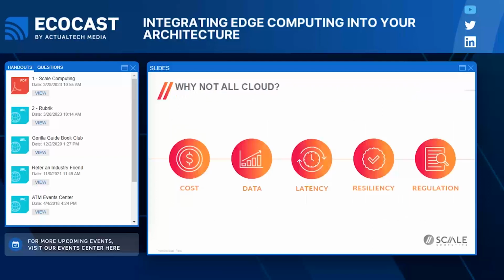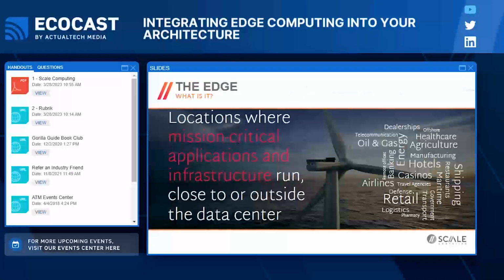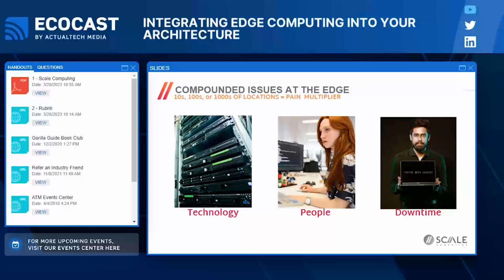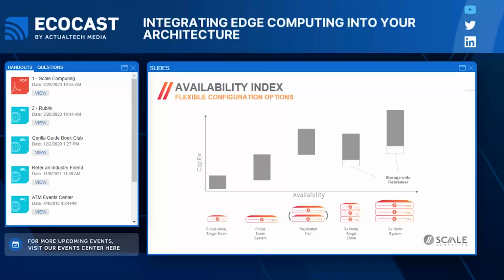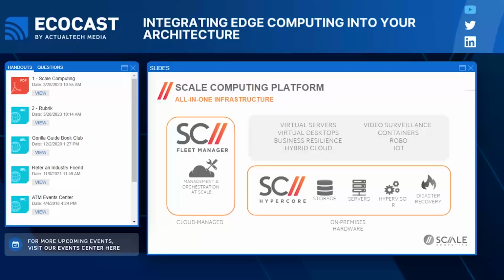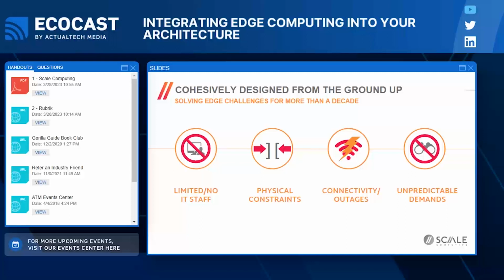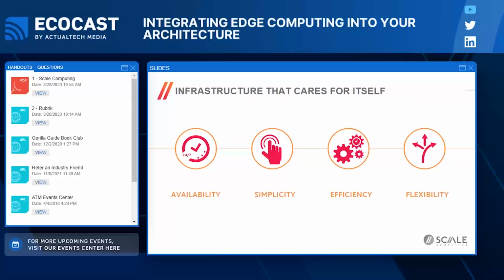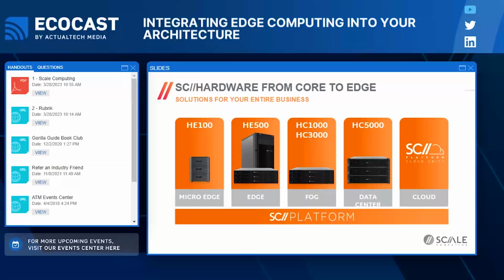Scale Computing | EcoCast: Integrating Edge Computing Into your Architecture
In this EcoCast, Scale Computing VP of Product Strategy, Dave Demlow explores innovative solutions and services that will bring your organization’s edge computing implementations into a powerful and effective holistic IT environment.